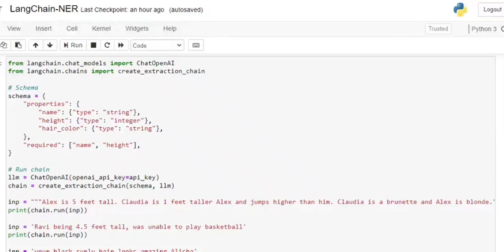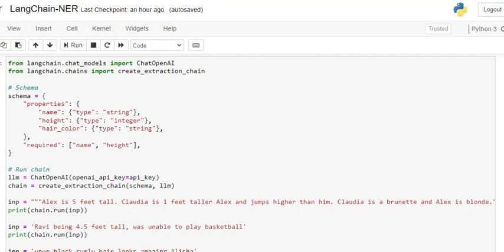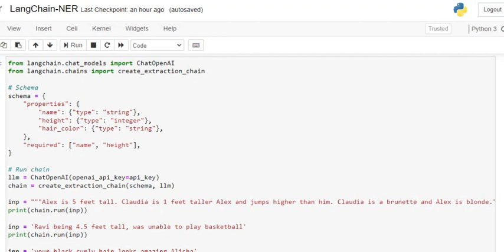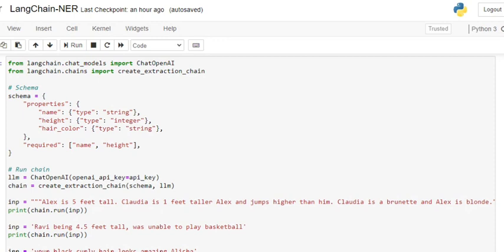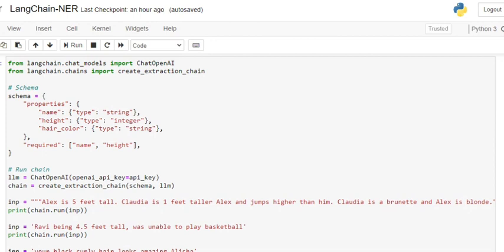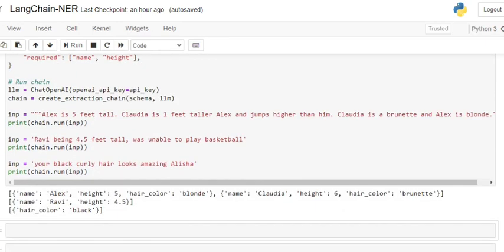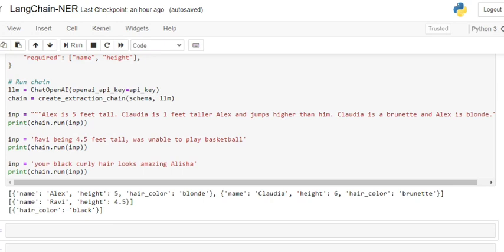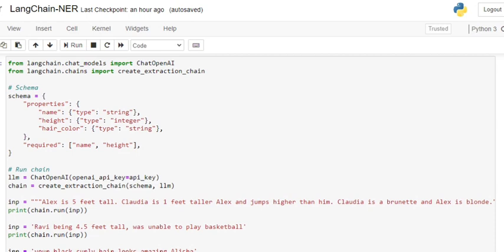NER extraction using LangChain and LLMs codes explained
Langchain is a Framework built over LLMs to build applications. This tutorial is focussed on creating NER and other information extraction apps using LangChain and OpenAI